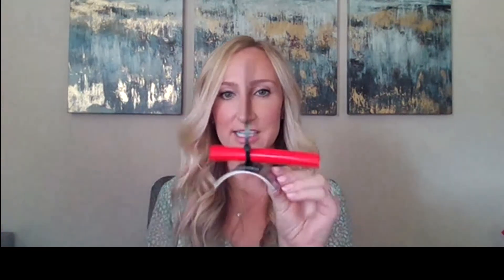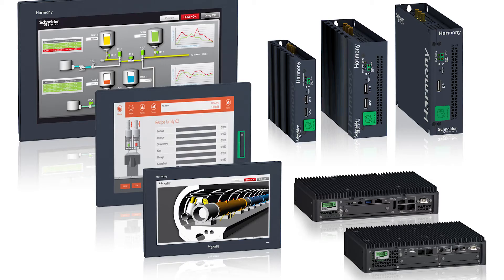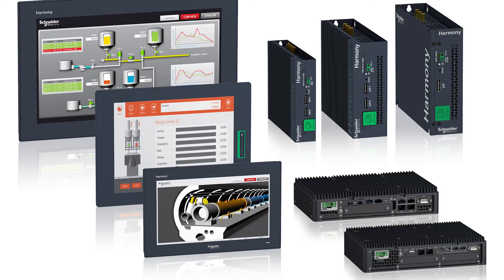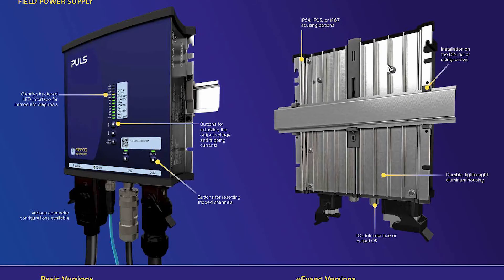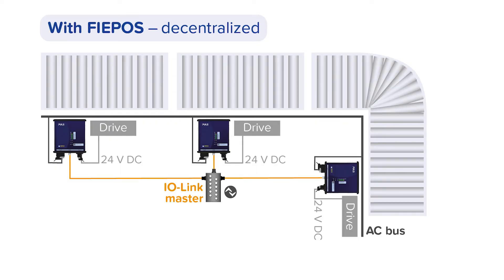September 2021 Hot Products: Optimize Your Setup with HellermannTyton, Schneider, and More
Welcome to Standard Electric Supply Co.'s latest product feature video for September! Join Joanne Moss, our Director of Marketing in Milwaukee, Wisconsin, alongside experts Lindsey Roman from HellermannTyton and Mike Smith from our Schneider product lines. They introduce innovative products designed to improve efficiency and safety in industrial settings.

Featured Products:
• FlexTack Adhesive Cable Tie Mounts by HellermannTyton: Lindsey Roman presents the FlexTack Adhesive Cable Tie Mount, a versatile solution for cable management on curved and angled surfaces. Its high bond adhesive ensures durability and reliability in both indoor and outdoor environments. Discover more: FlexTack Adhesive Cable Tie Mounts

• Harmony Industrial PC by Schneider Electric: Mike Smith discusses the Harmony P6 Industrial Computer, equipped with the latest Intel processors and available in various screen sizes. Assembled in Ann Arbor, Michigan, this industrial PC is perfect for demanding factory environments requiring robust computing solutions.

For more information on our comprehensive range of products and how they can help streamline your operations, visit our

At Standard Electric Supply Co., we have been leading the way in electrical distribution since 1919. With a focus on industrial automation and control products for the OEM and MRO markets, we are dedicated to providing solutions that are not only time-efficient but also cost-reducing and labor-saving. Our commitment to understanding and exceeding your needs has helped us build successful partnerships for over a century.

For any questions or to learn more about these and other solutions, please reach out to your account manager or contact our engineering team.